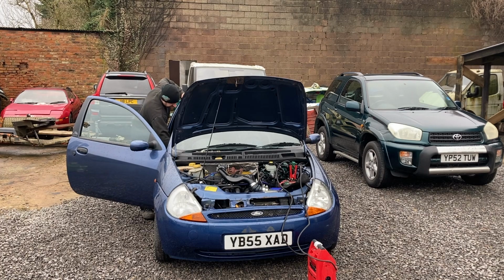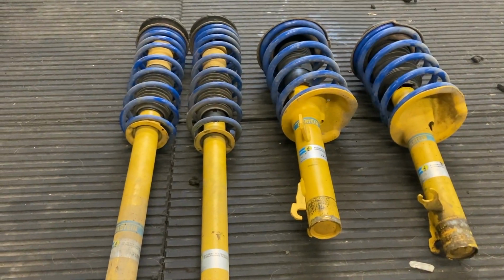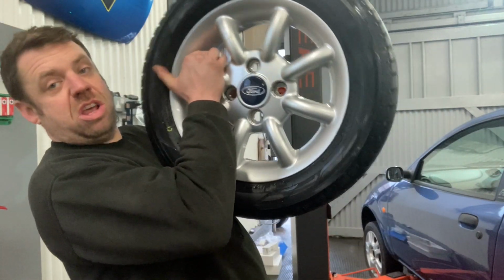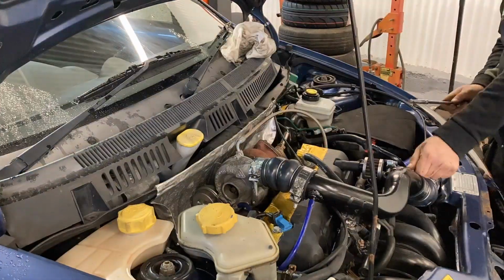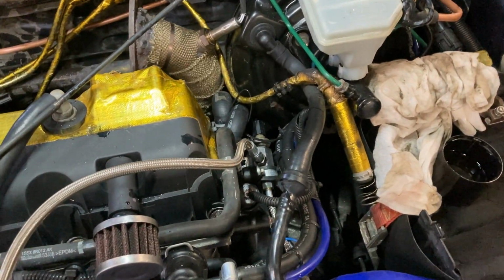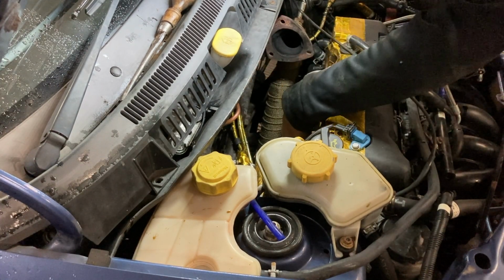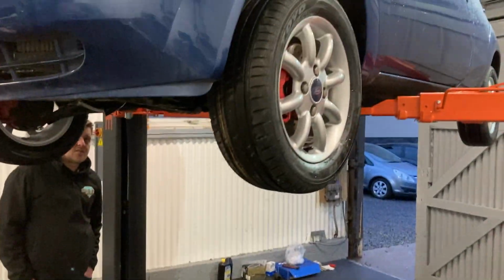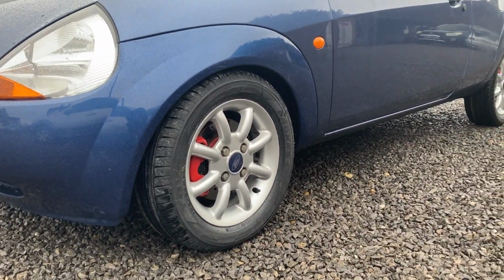Turbo Ka Update AND More Upgrades - Suspension - Toyo Tires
TURBO KA Update enjoy

ITS TIME TO SEE IT THE DIY SCRAP BUILD TURBO KA WORKS OR NOT . TIME FOR MOT AND FIRST EVER ROAD TEST .

If you have missed the build here is the full playlist link. Thanks for everyones support .

DEICER
Screen wash
Starter socket set
ie=UTF8&camp=1634&creative=6738&creativeASIN=B07NPRSVFX&linkCode=as2&tag=sa104-21&linkId=d2de1788c5bf948b7c18abbd3f32e9fc
Grinder
Filming kit used
The best gimbal for smart phones